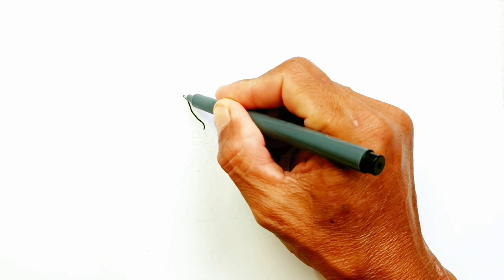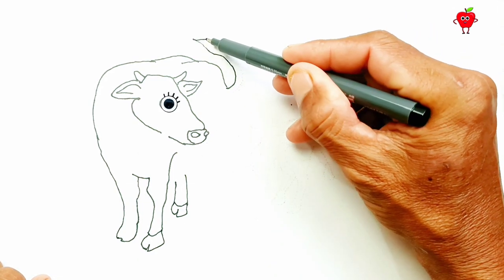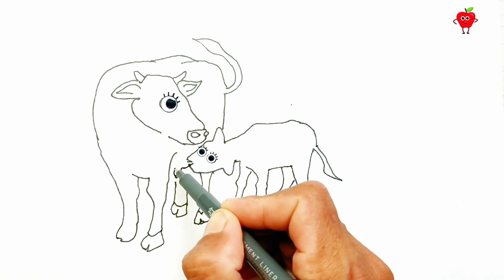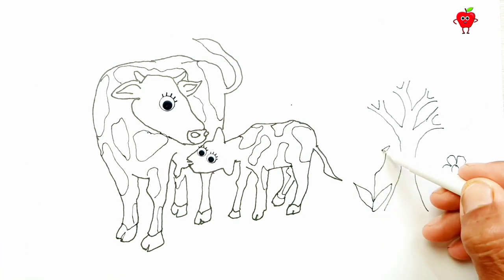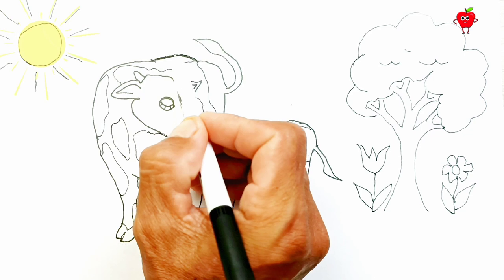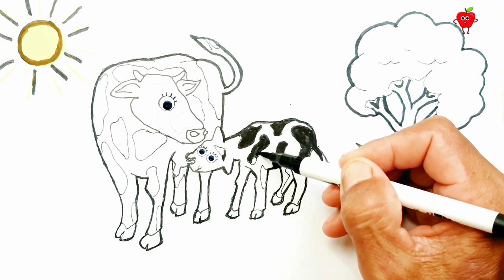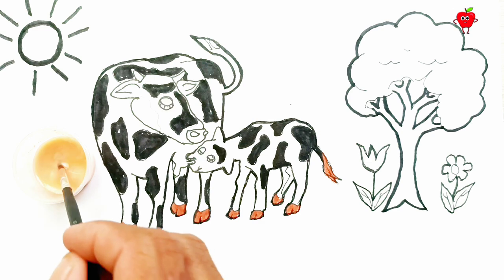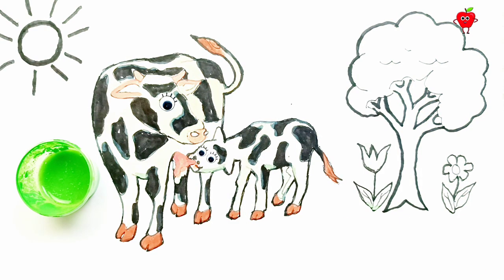Learn to paint and color nice pictures of cute cows with sketches and watercolors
How to draw a cow? Easy and good | Coloring a sketch of a cow with watercolors

Creative videos on how to draw and color cute farm animals. Let's improve your painting skills. We cover the basics of drawing cows, as well as more advanced techniques like watercolor painting.

Fun drawing and coloring educational videos: Learn, imitate, create, smile animated pictures of objects and animals around: like drawing a dairy cow.

Creative Drawing and Coloring Videos accompanied by animation, It's fun learning to paint

Our videos are made for entertainment with painting which is perfect for beginners and school kids who like to draw and color for inspiration.

Fun coloring and decorating book for the whole family!

Exciting spectacle that stimulates and develops the living creativity of anyone who watches it. The whole family can enjoy it.